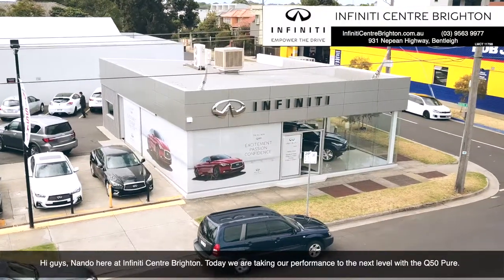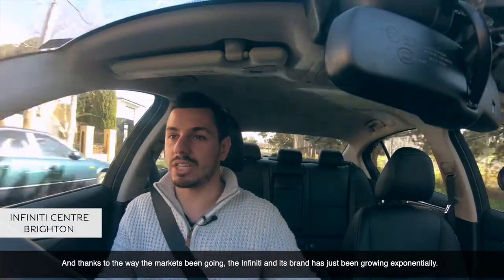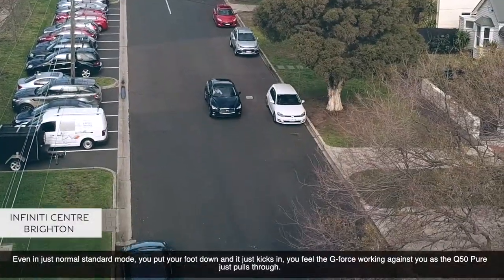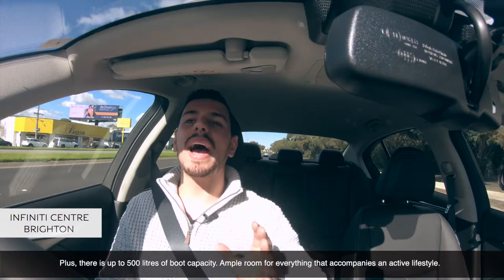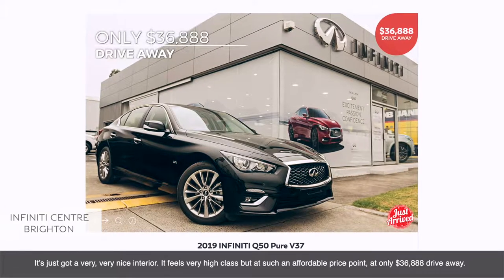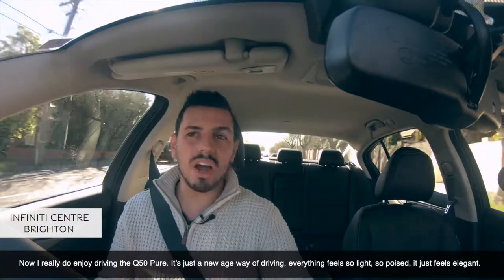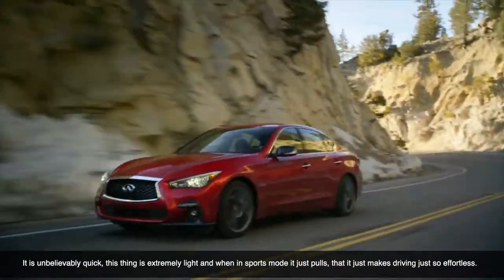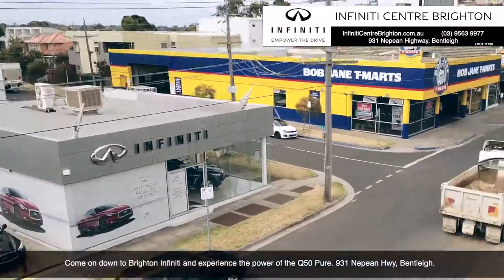Experience Pure Driving Pleasure With The Q50 Pure @ Infiniti Centre Brighton